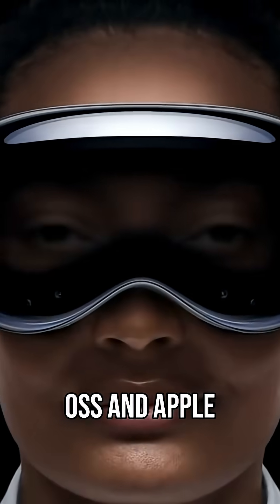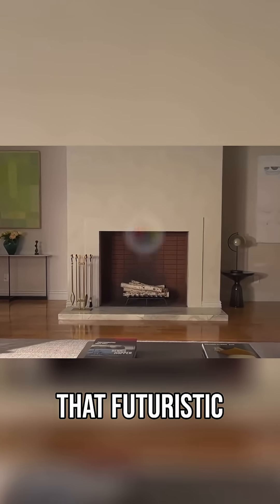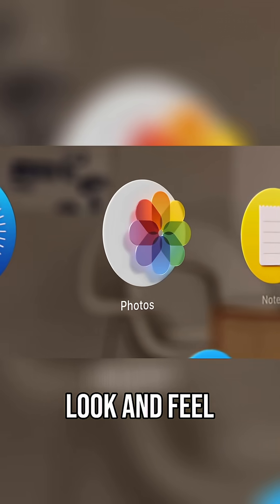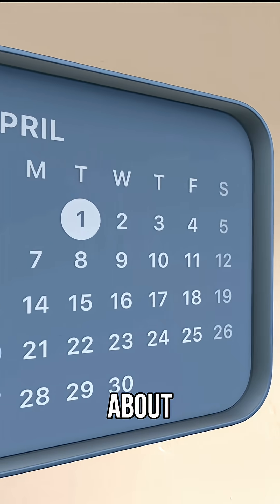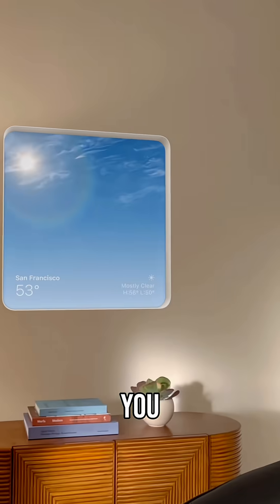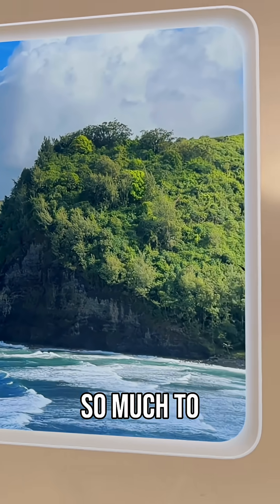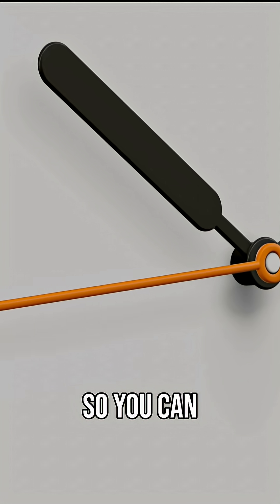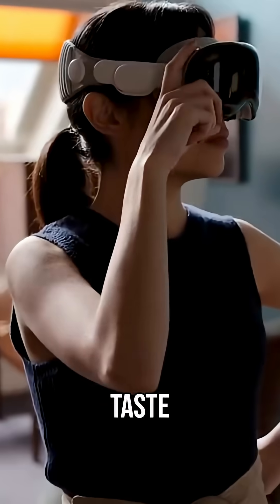Vision OS: Customize Your Reality! This is INSANE!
Explore the futuristic world of Vision OS! We delve into the sleek aesthetics, exciting new widgets, and amazing customization options available. See how you can personalize your AR display and craft the perfect digital decor for your space. Get ready to be amazed!